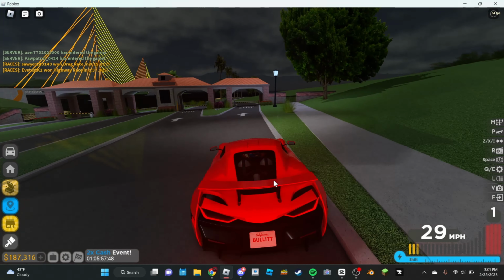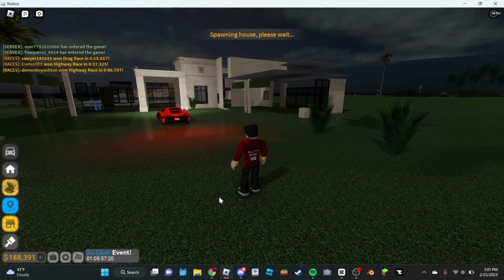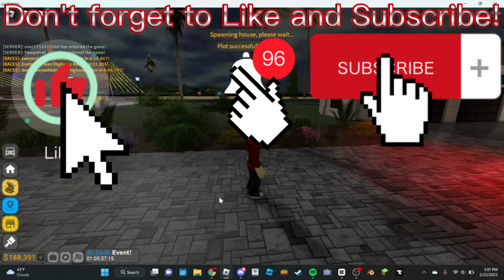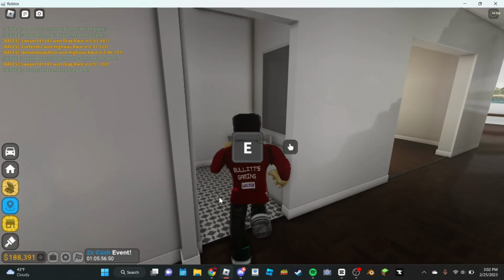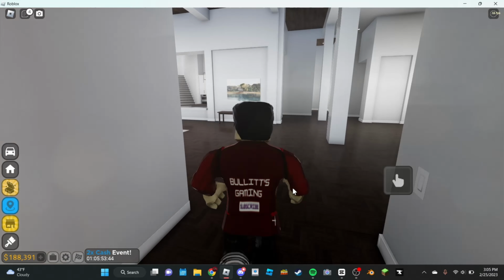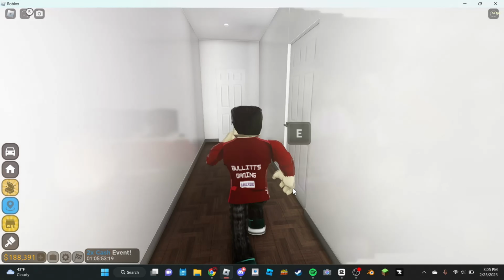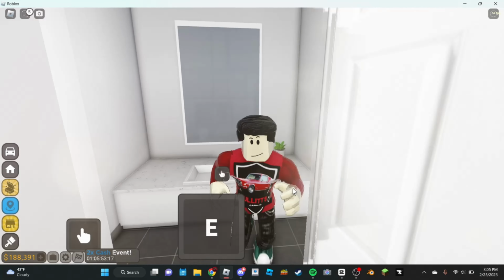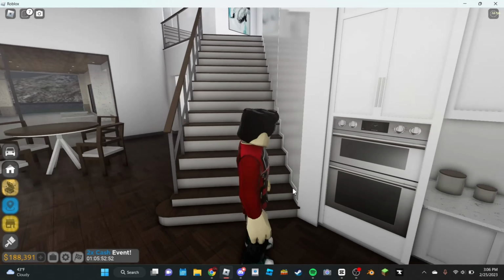|BUYING A BRAND NEW 4.9 MIL MANSION|BEACHSIDE PROPERTY|CRAZY INTERIOR| Driving Empire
Hellooo!!! In todays video, we play some more Driving Empire and we grind until we got 4.9 million so we could buy a mansion. We finally bought the mansion today and did a house tour. It has 5 bathrooms and 5 or 6 bedrooms along with 4 garage spaces! The house was huge and spacious and awesome. If you did enjoy todays video then please leave a like and subscribe as it helps me out and also join my discord so you know when I post new videos like this one.
Recording Studio: OBS Studio (PC)
Editor: Capcut (PC)
Thumbnail Editor: Picsart (PC)
Shaders: Roshade (PC)